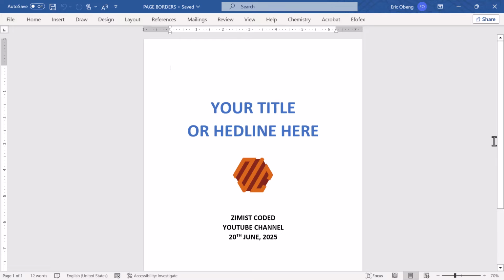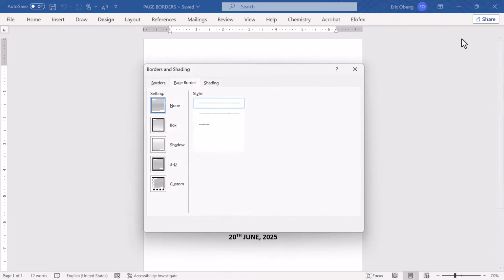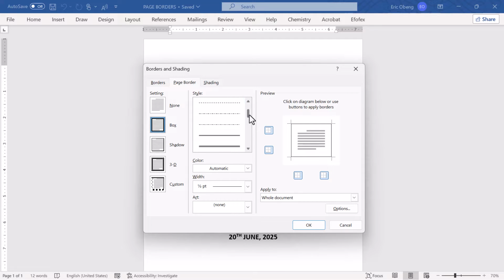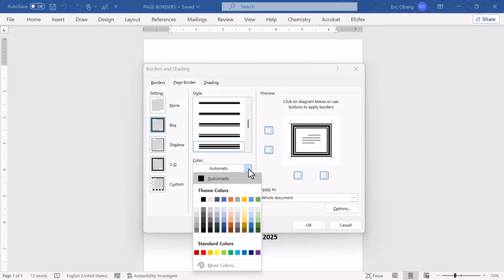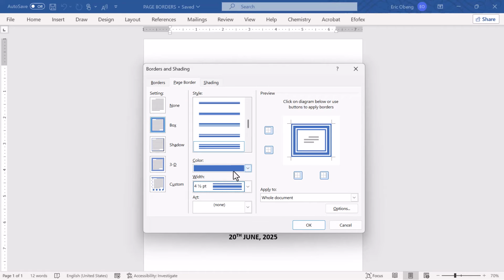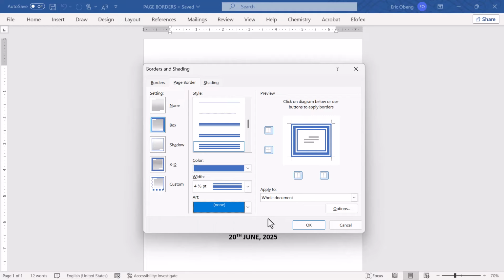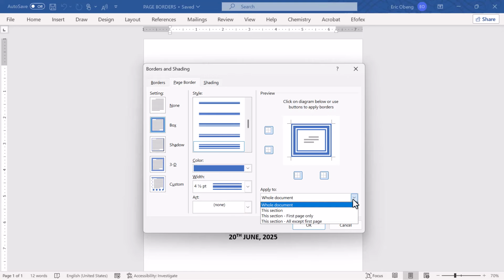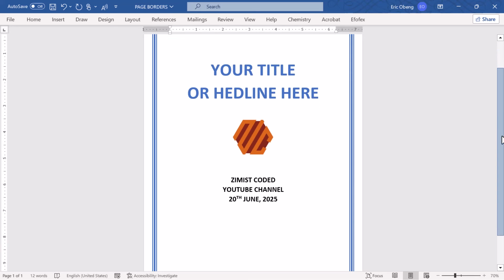Easy Page Borders in Word Anyone Can Do!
Want to make your Word document stand out? In this tutorial, you'll learn how to insert a page border in Microsoft Word step by step. Whether it's for assignments, certificates, invitations, or reports, adding a page border gives your document a polished, professional look.

We’ll explore how to add a box border, change the color and thickness, and even use fun Art-style borders like stars and patterns. This guide works for Word 2013, 2016, 2019, 2021, and Microsoft 365.

📺 Video Chapters
00:00 Intro
00:17 Accessing the Page Border Option
00:38 Choosing Border Style and Color & Adjusting Border Width
01:26 Applying to Whole Document
01:49 Final Thoughts